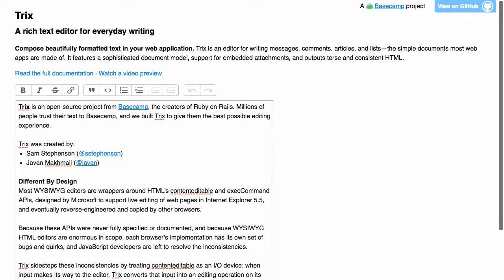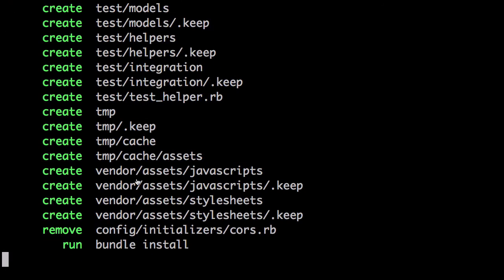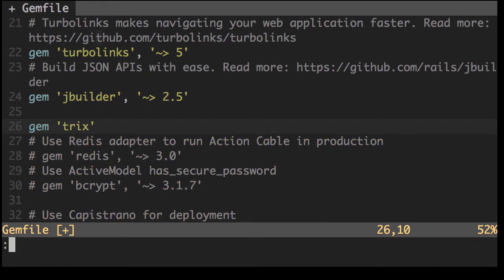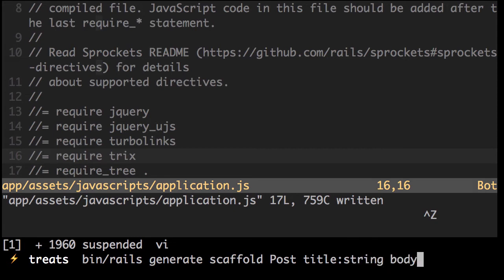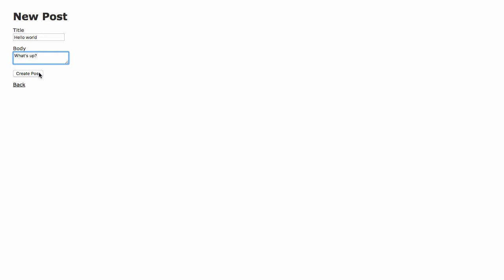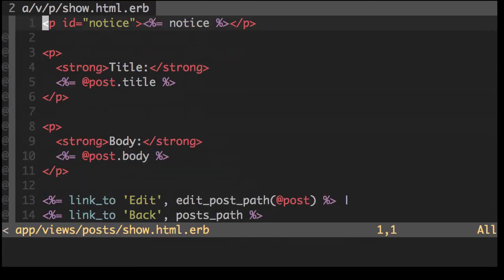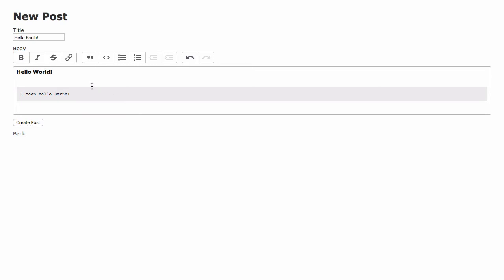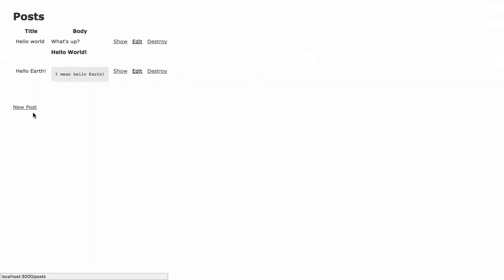Let's Code - WYSIWYG on Ruby on Rails 5 using Basecamp's Trix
Let's Code a rich text editor on Rails 5 using Basecamp's Trix. In this episode we setup a What You See Is What You Get (WYSIWYG) editor on a Rails application to compose beautifully formatted text for everyday writing.

For this Rails 5 app we use the following built-in Rails features:

- Generators (scaffold)
- Rubygems (Trix)
- Asset Pipeline (JS, CSS)
- Form Helper

A special thanks to Javan Makhmali and Sam Stephenson for creating Trix for us all and thanks to the many amazing contributors to the project. Finally, thanks to Jon Moss who kindly packaged up Trix as a Rubygem for use to use on our Ruby on Rails application.

(づ｡◕‿‿◕｡)づ